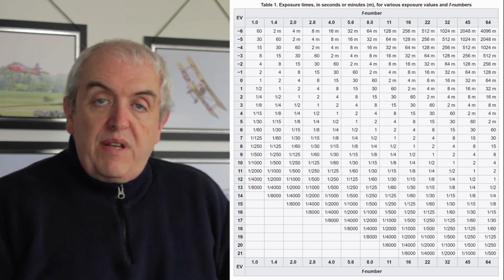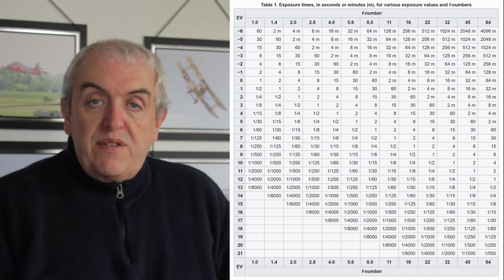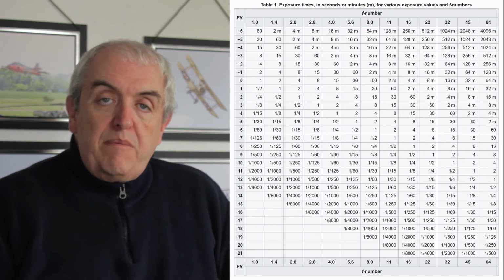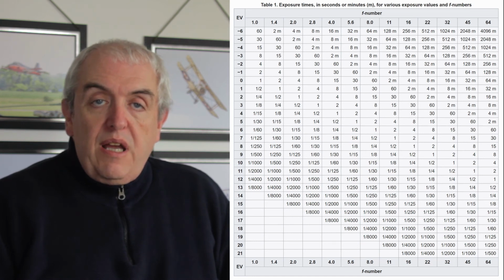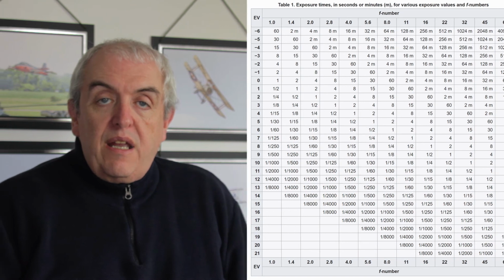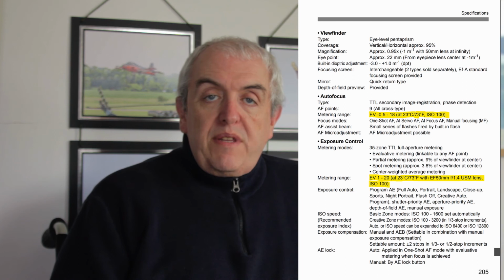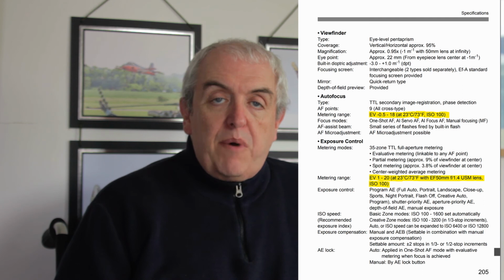Introduction to Photography Part Three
In Part Three We look at how we measure light and dark in photography.

If you would like to support me in making these and other videos you may do so